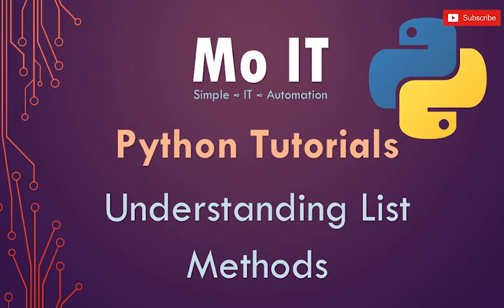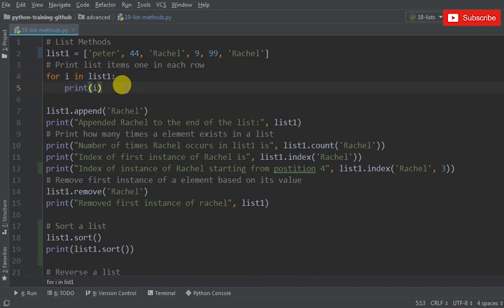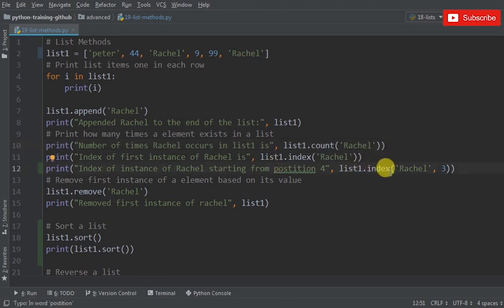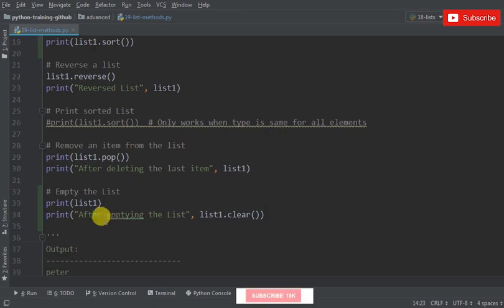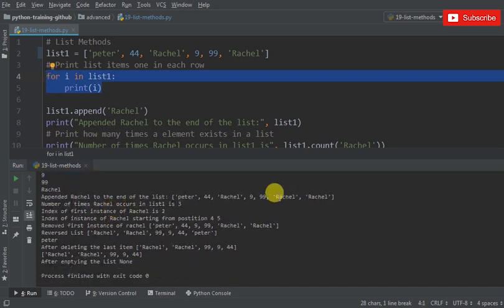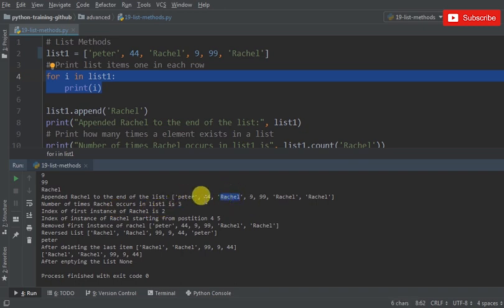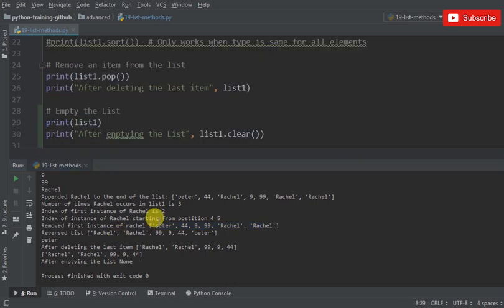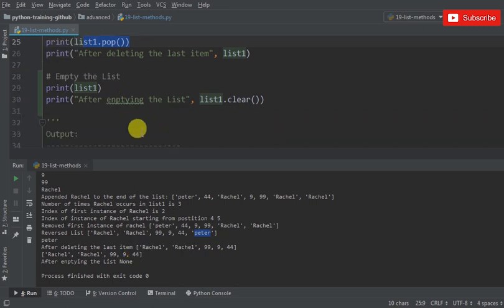Python Tutorials - Understanding List Methods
Do you want to learn python? Then follow along on this course with me. In this video, we learn about using List methods in python to manipulate lists.